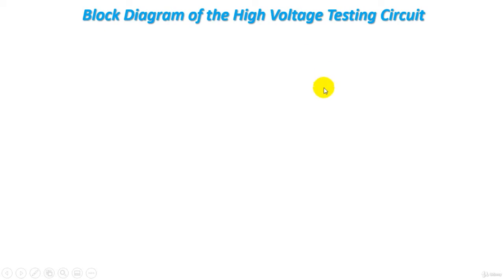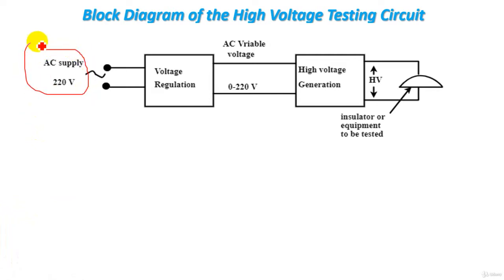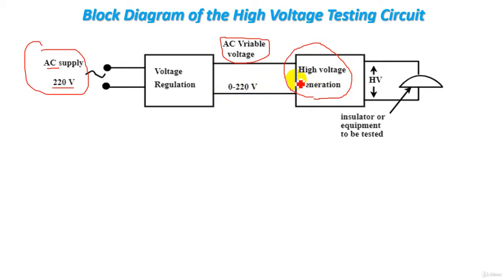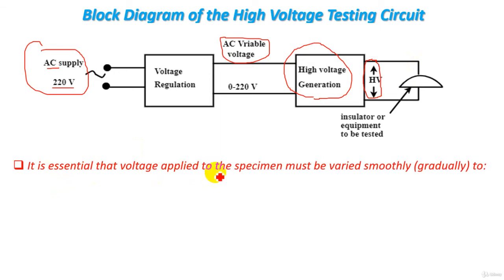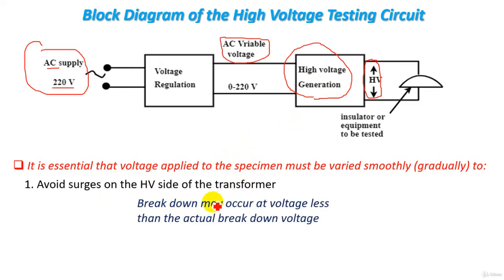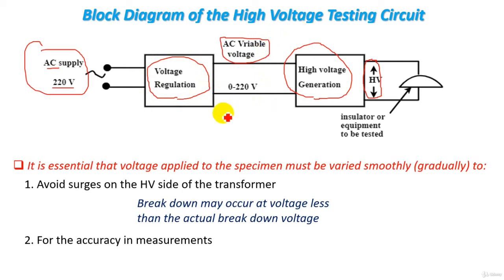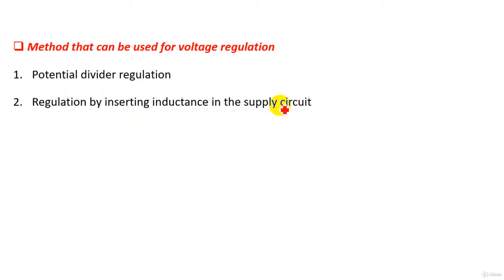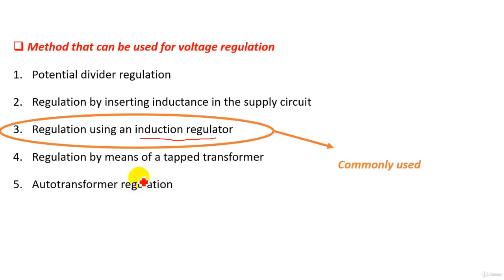3 Simplified Block Diagram of High Voltage Testing Circuit